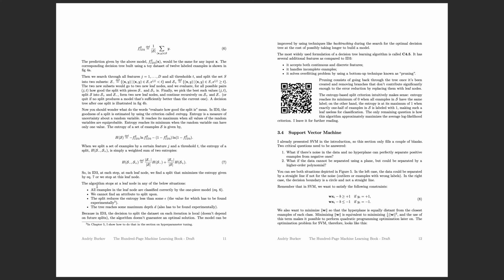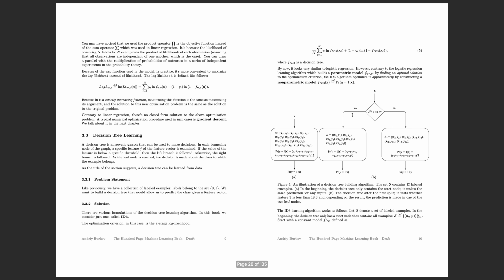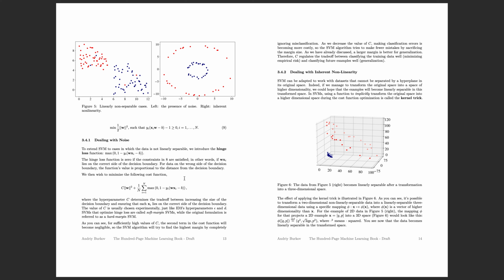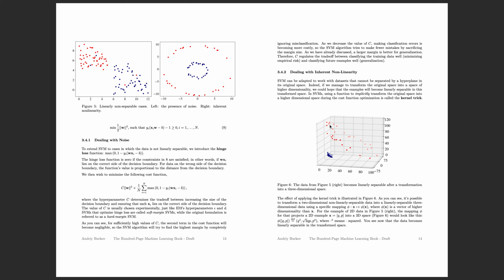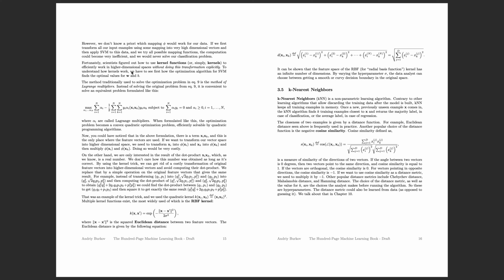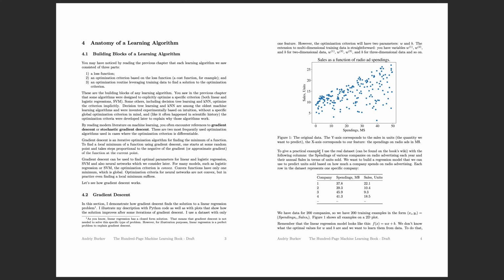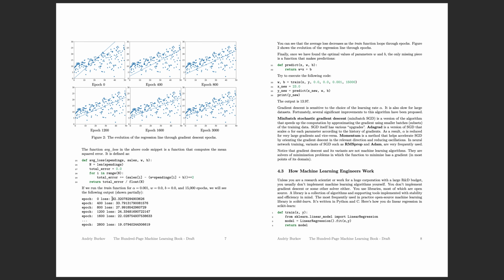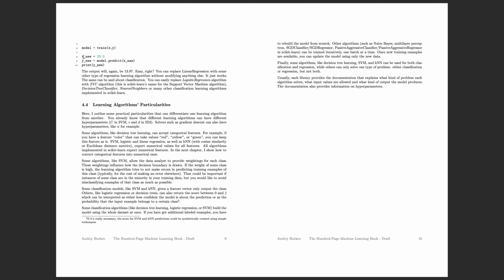100 Page Machine Learning Book - 3